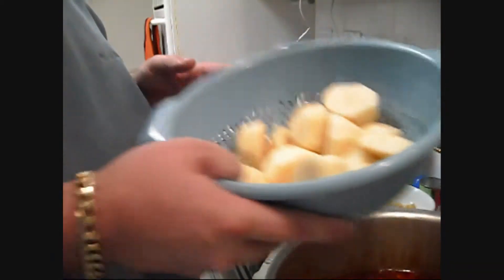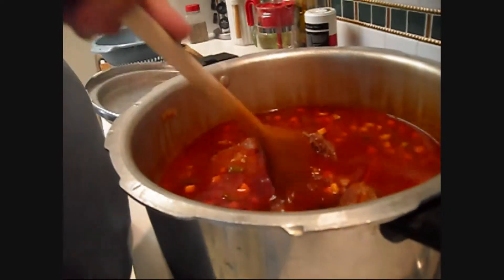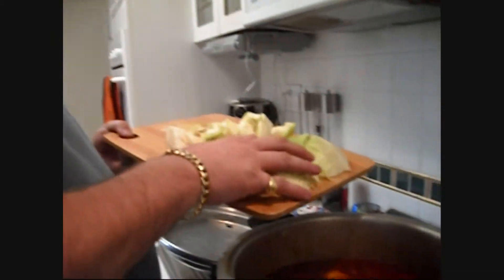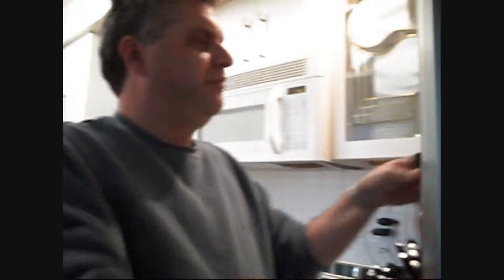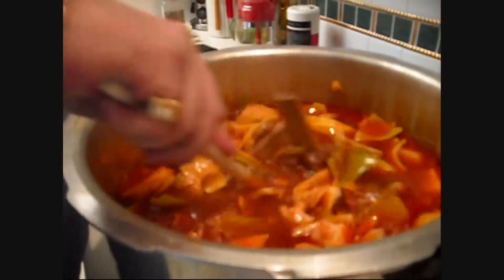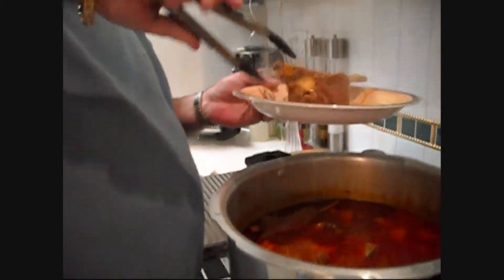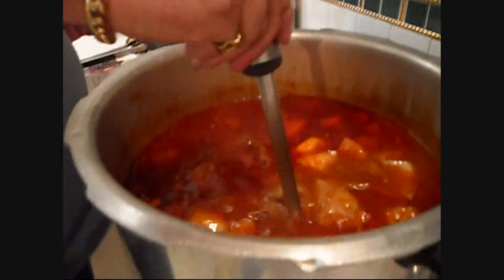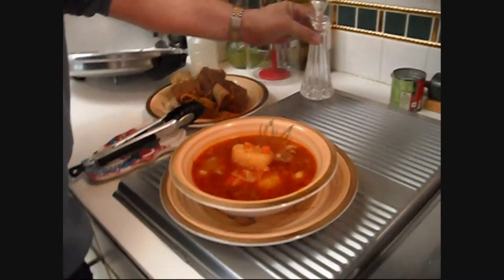Beef Short Rib Soup Pt2